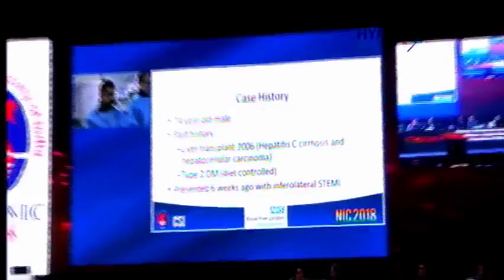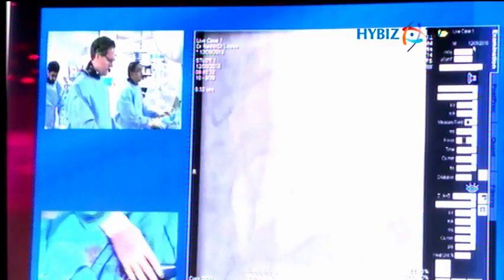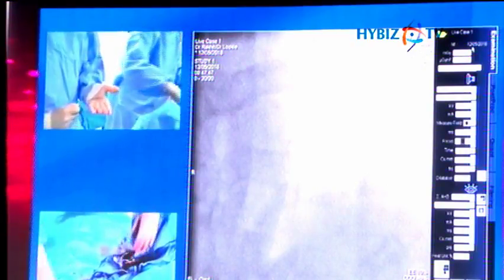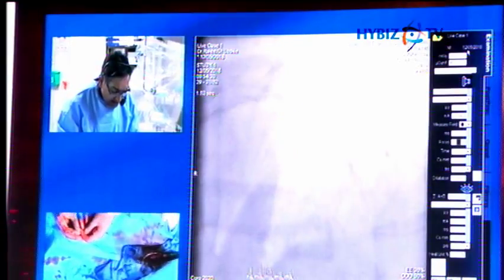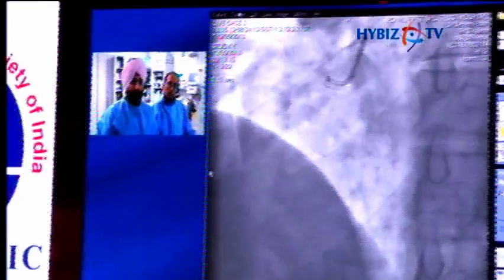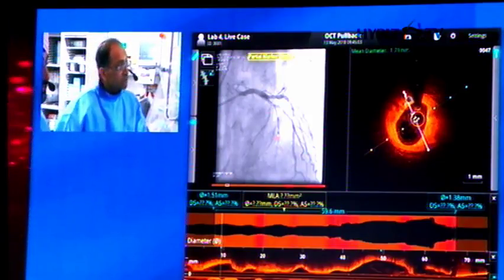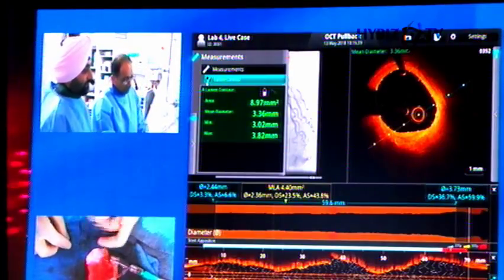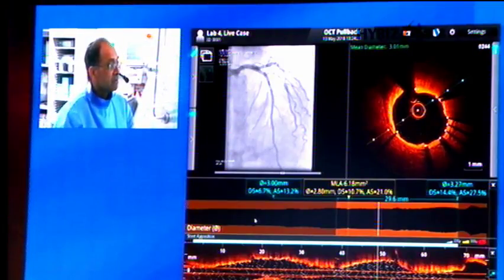Live Surgery CSI NIC 2018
Cardiological Society of India Delhi Branch is immensely excited to announce Mid-Term Meet of National Interventional Council at Hyderabad during 11th-13th May, 2018